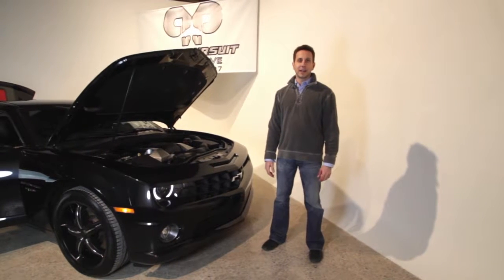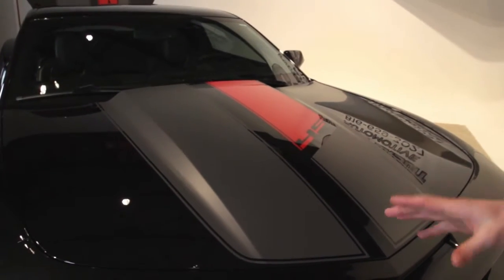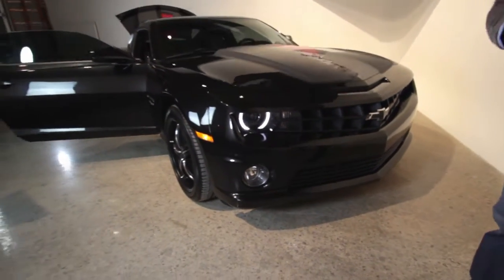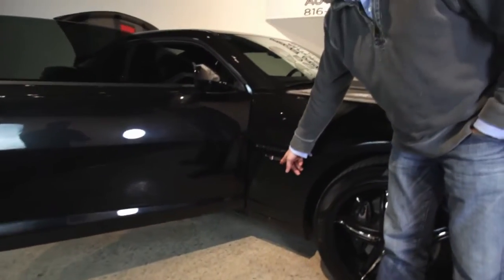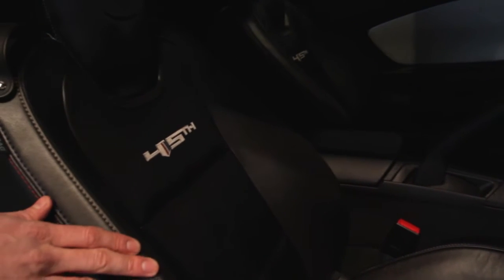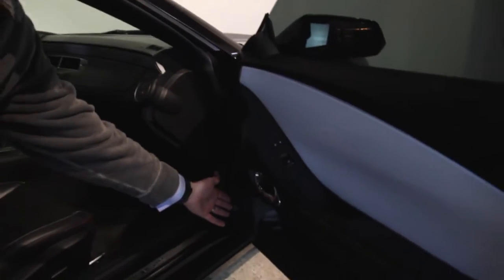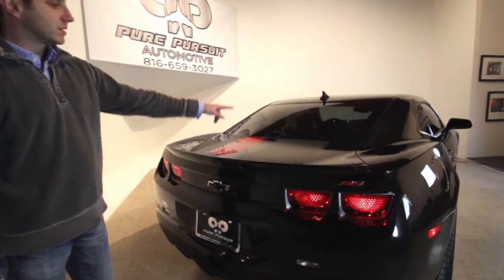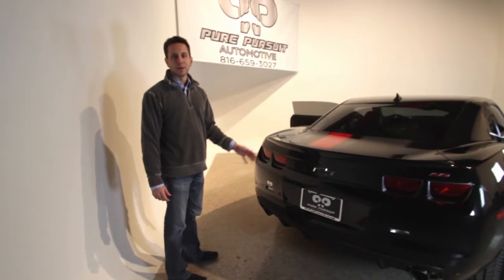2012 40th Anniversary Certified Chevrolet Camaro SS | Walkaround | Shipping Nationwide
2012 CPO Chevrolet Camaro SS | | PurePursuitAuto.com. Not some lame computer walkaround, this Walkaround video shows off the car by a Pure Pursuit Sport-Lux Pilot!  We Certify/Ship/Airport Pickup only Sport-Luxury Nationwide!

*Rare 7200 miles!*45th Anniversary Package/Six 6 Speed Manual/Brembo/Heads Up Display (HUD)/Rearview Backup camera cam/Rear Parktronic Parking Sensors/20" upgraded Aftermarket Wheels/Boston Acoustics 9 Speaker Multimedia Bluetooth iPod MP3 Sirius Satellite Radio/Rear Deck Spoiler/Heated Leather Seats/Sunroof/Moonroof/Carbon Fiber Aftermarket Shifter/HID Xenon LED Lighting/OnStar/Traction Control/Remaining Factory Warranty/Clean Carfax Guaranteed/All for our GRAND OPENING PRICE to be sold today to you!

See 88+ photos, more videos, and all information on this car